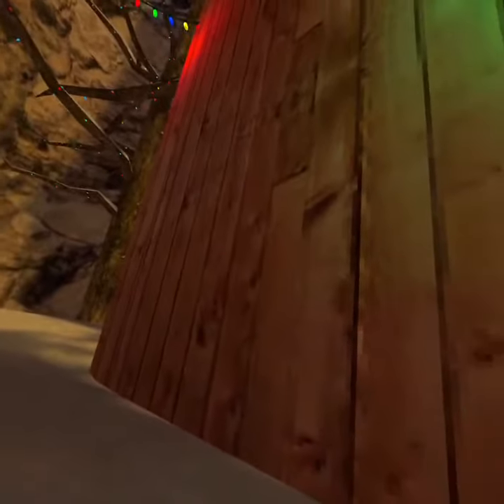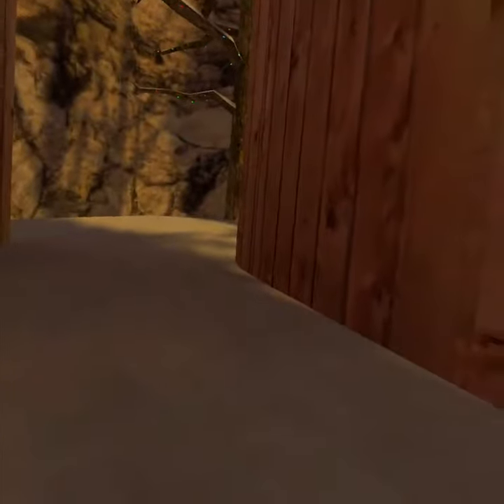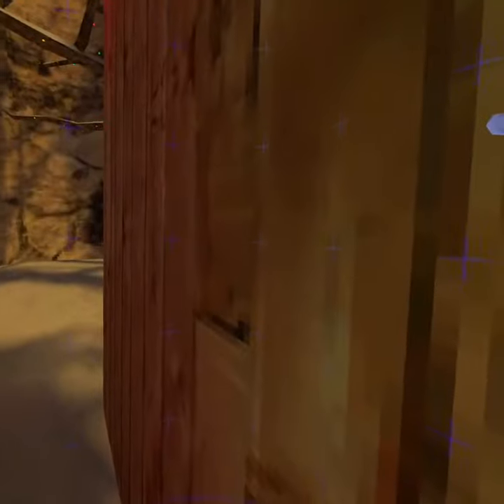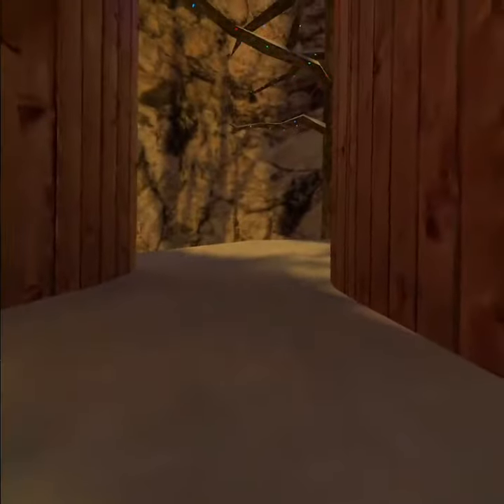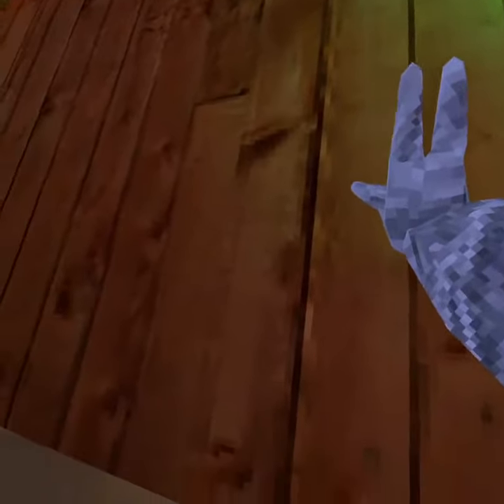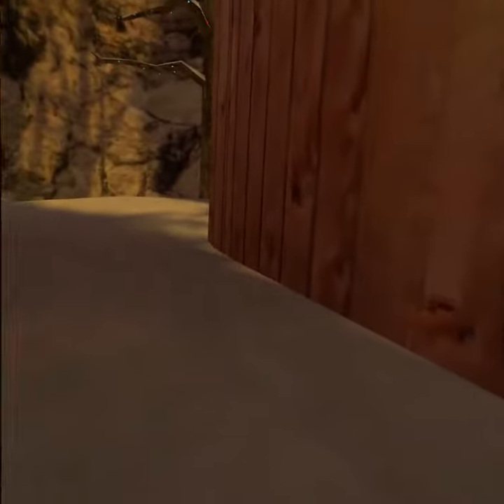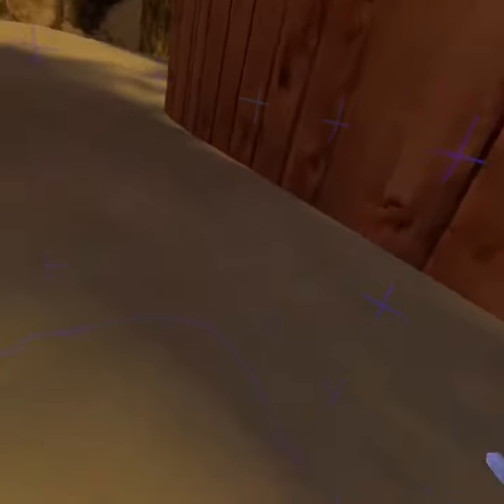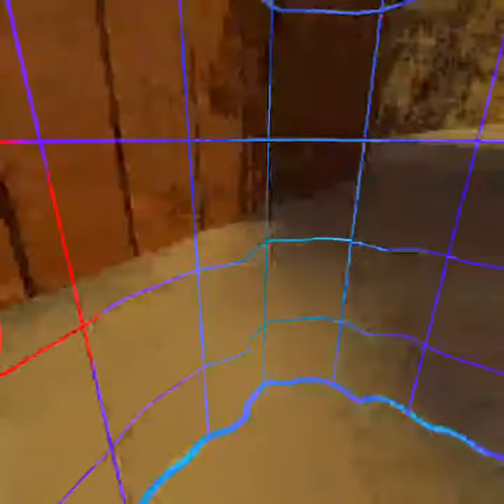Great way to wall run in gorilla tag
Video from Adil Sheikh